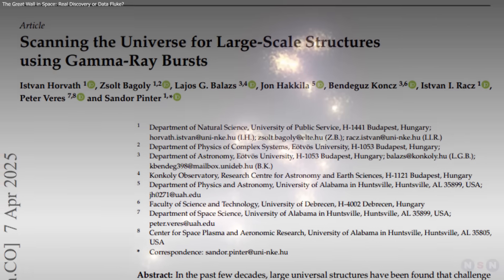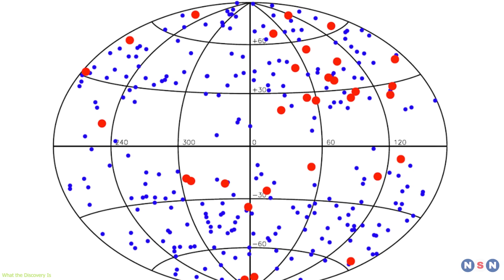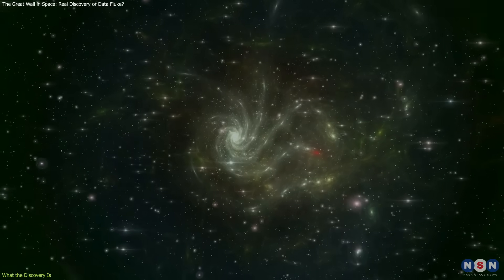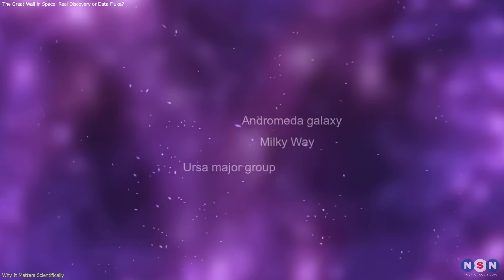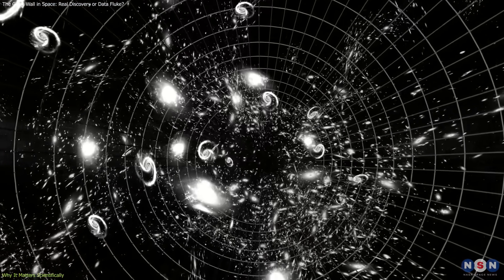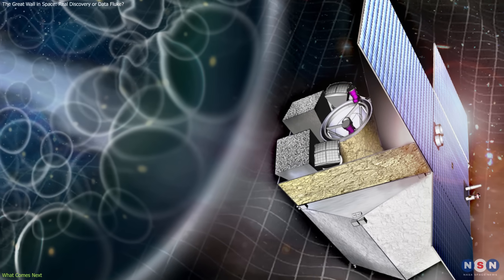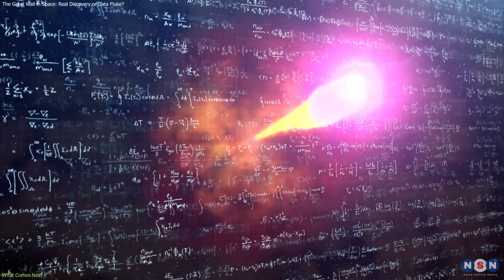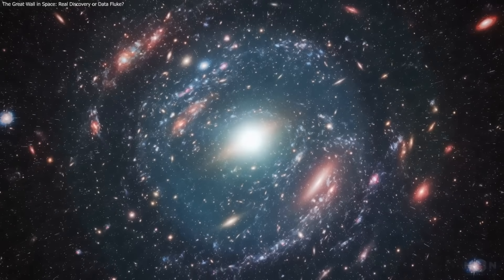Shocking! Astronomers Discovered a Great Cosmic Structure That Defies All Known Physics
A massive galactic structure may be breaking the rules of cosmology. The Hercules–Corona Borealis Great Wall, detected using gamma-ray bursts (GRBs), could span 10 to 15 billion light-years, far exceeding the size limits set by the Cosmological Principle. If confirmed, it would be the largest known structure in the universe—ten times larger than what physics currently allows. In this short video, we break down how it was discovered, why it matters, and what it could mean for our understanding of the cosmos. Is it a real cosmic feature, or a statistical illusion? Either way, the implications are huge.

Chapters:
00:00 Introduction
00:28 What the Discovery Is
03:01 Why It Matters Scientifically
05:31 What Comes Next
07:41 Outro
08:06 Enjoy